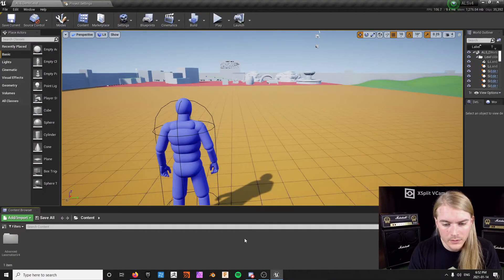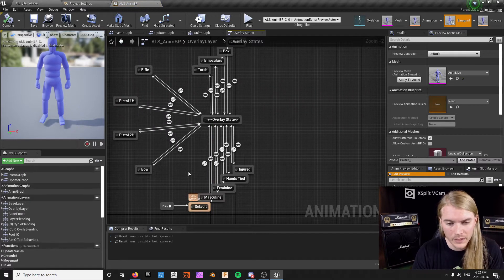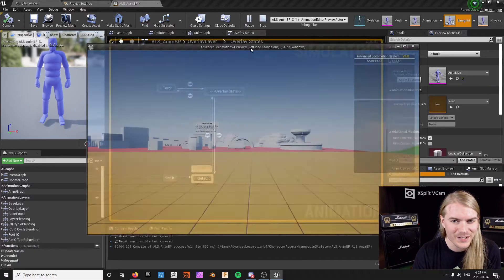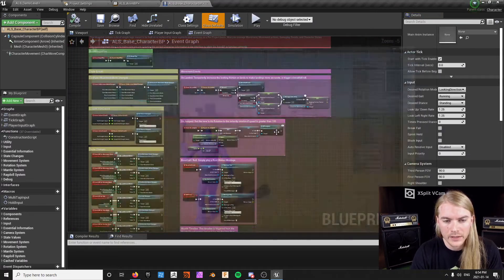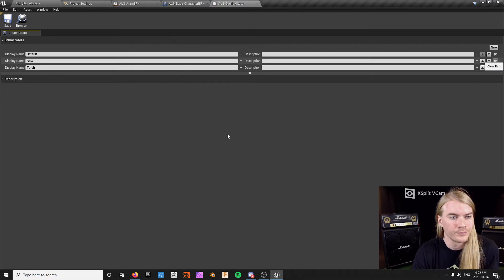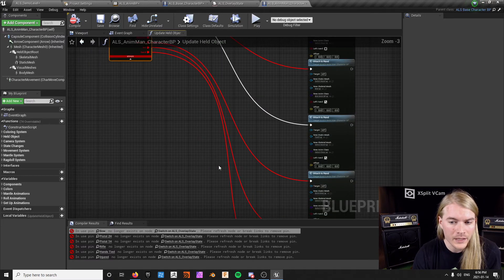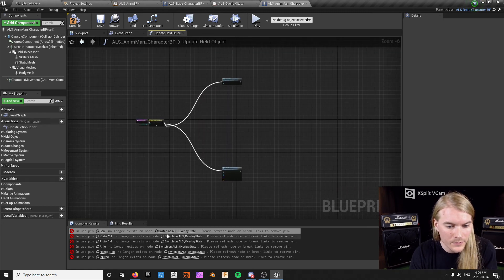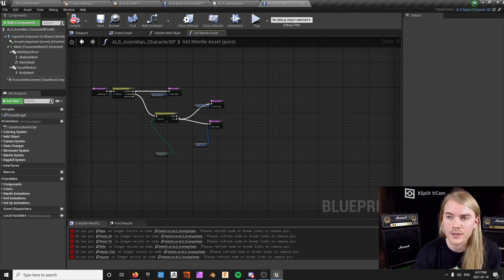Removing Overlay States from ALSv4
How to remove Overlay States from ALSv4, request video from a user on the ALS discord. I also realize that by not setting up my green screen for once I also covered up what I was trying to show on the Base Character BP on the class defaults, you will see an overlay states drop down menu.